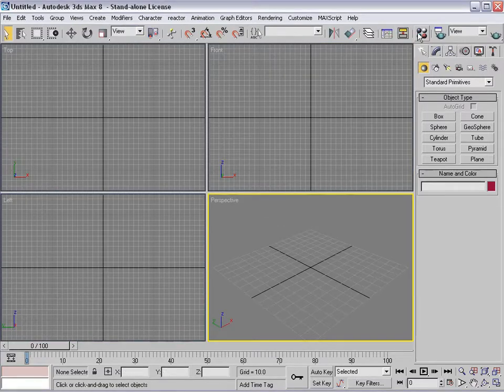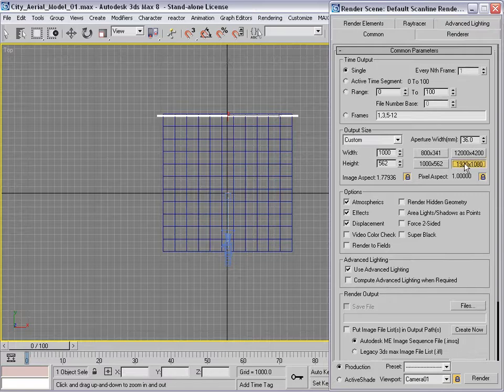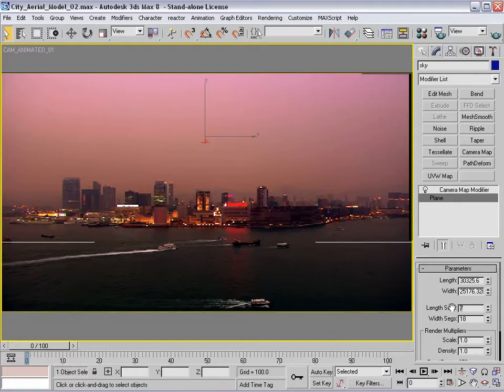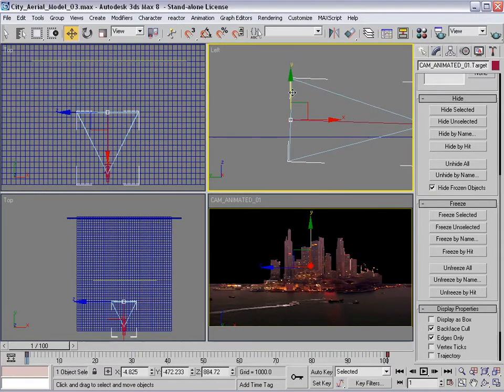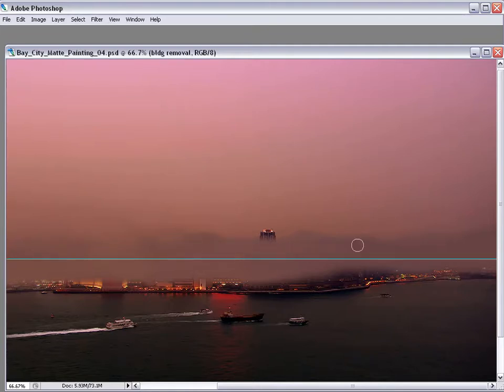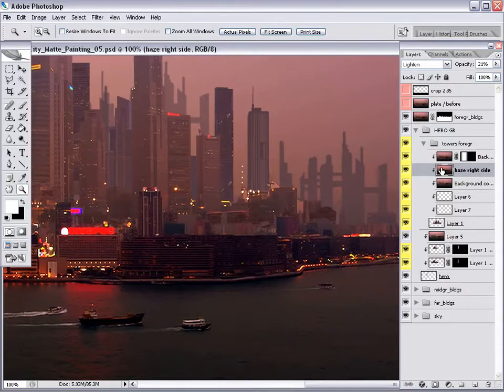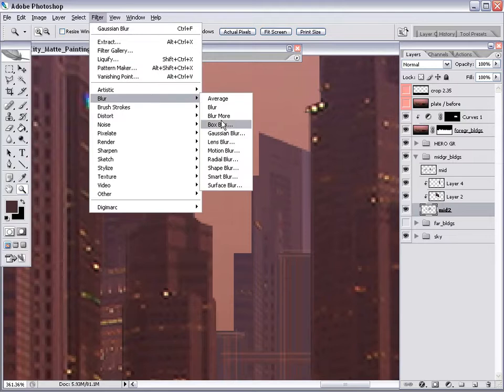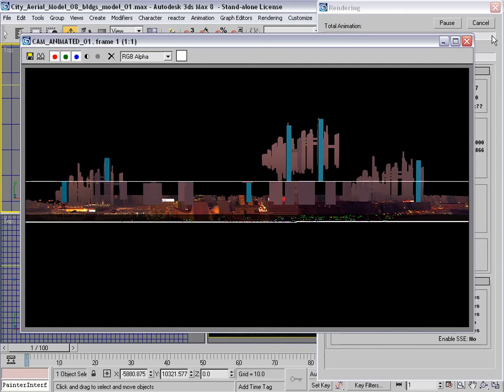1.Lecture 04(3D STUDIO MAX)-Gonmon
Learning lesson :3D Matte Painting and Camera Mapping - Matte Painting for Film (with Chris Stoski)